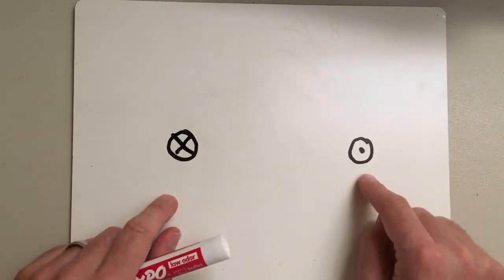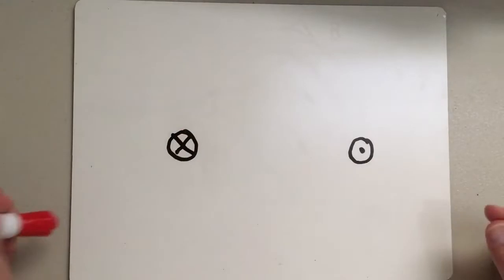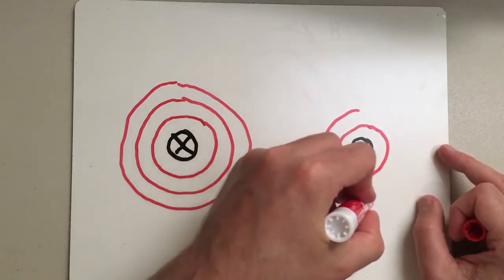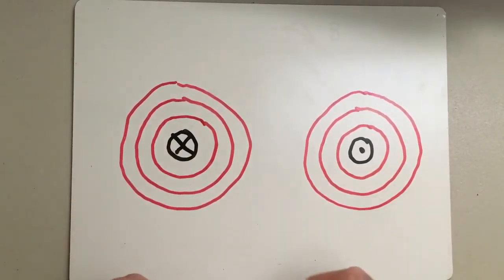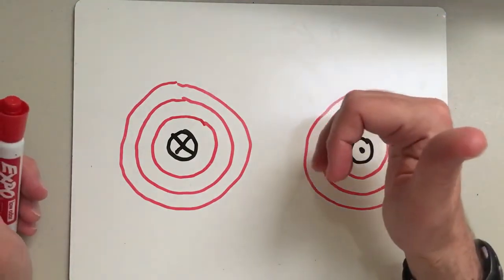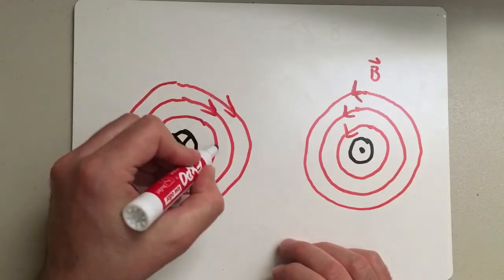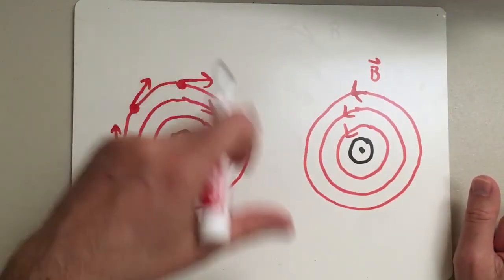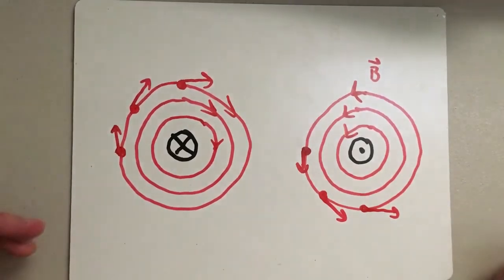B-field lines due to current